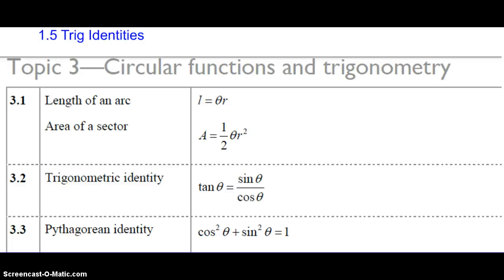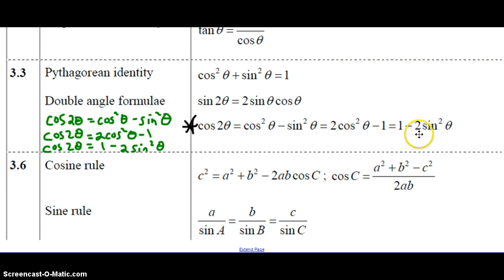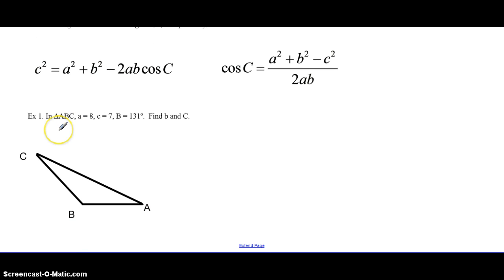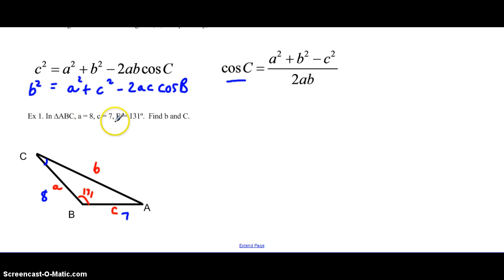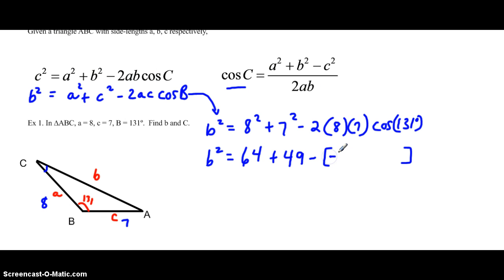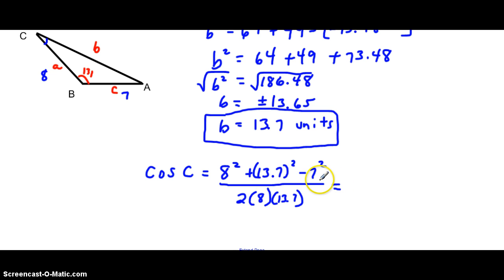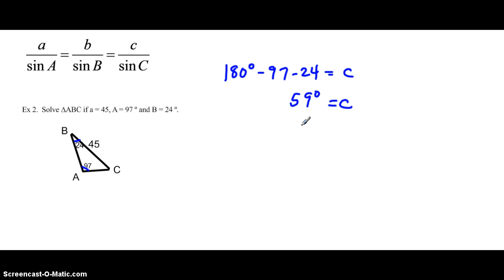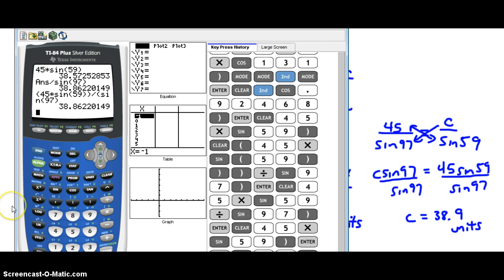WM IB SL 2 1.5